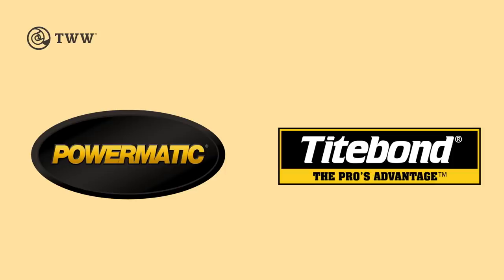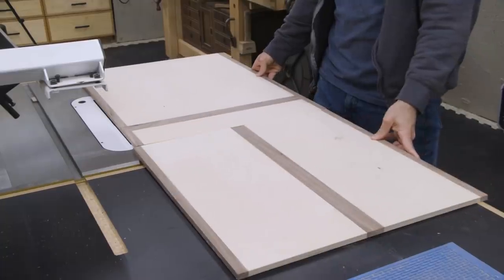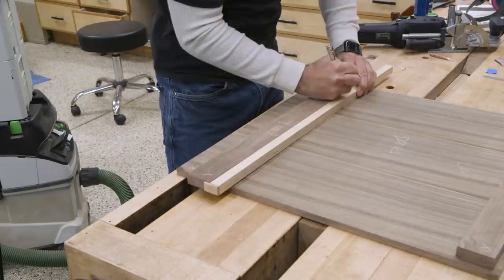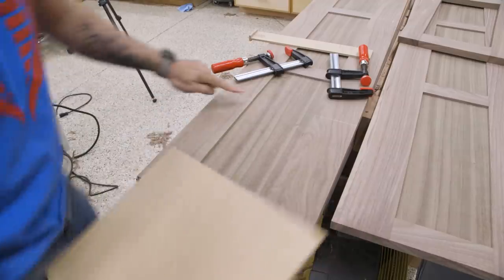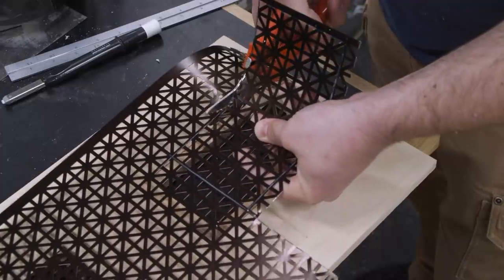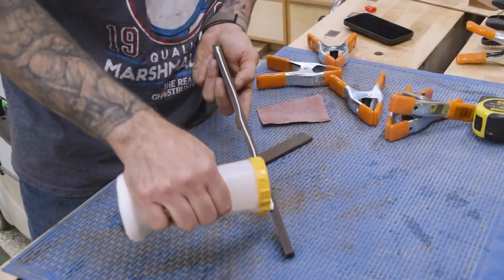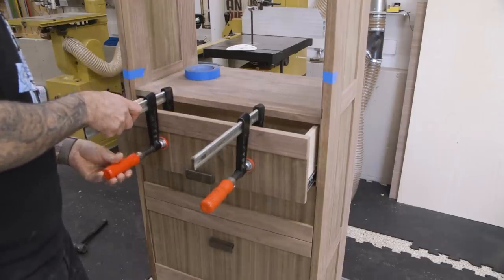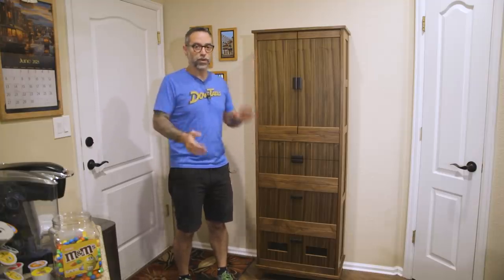My Most Challenging Project in Years! | Veneered Pantry Cabinet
Stuff Use in the Video:
+ Veneer saw
+ Countersink Bit
+ Pica Pencil

My mom has a fairly small condo with limited storage space, so she requested a standing vertical pantry cabinet to help provide more room for kitchen items and food. I honestly wasn’t super excited about the project since it was just a cabinet with some drawers and doors. To make things a little more exciting, I decided to raise the challenge level by including veneering, continuous grain, and a unique door and drawer configuration with rails only and no stiles. All told, this was my most challenging project in years.

By far the biggest challenge in this project was keeping the veneer organized. The panel veneer is continuous from top to bottom and each door and drawer is interrupted by a solid walnut rail. So I had to be very strategic about how the panels were glued up and how they were cut apart. Furthermore, because I didn’t want to see any edge-banding, I applied the edging BEFORE the veneer. This way the veneer grain runs all the way from side to side and gives the illusion of solid wood. I mentioned the solid rails already, but those too were cut from single boards to make sure their grain was also continuous.

Was it all worth it? I think so. I have never included this much continuous grain on a single project and frankly I’m surprised I didn’t screw anything up. So I got to exercise some woodworking and design muscles, my mom got a nice cabinet to store her stuff in, and you guys get a neat video showing the whole process. I’ll call this one a win-win-win. I hope you enjoy.